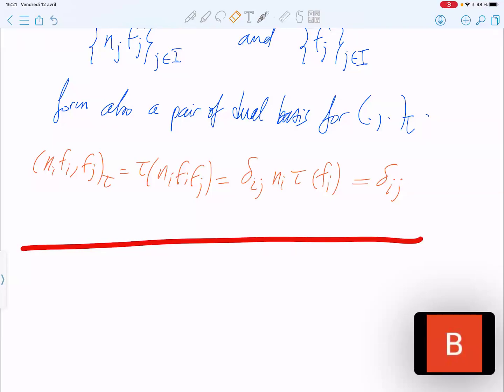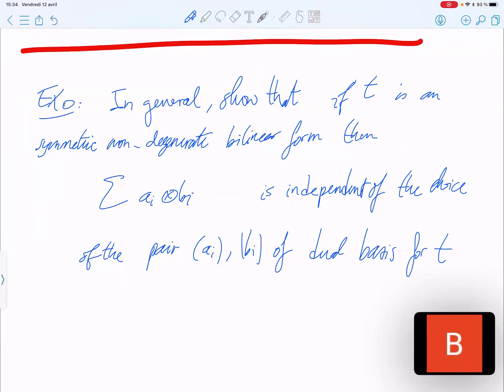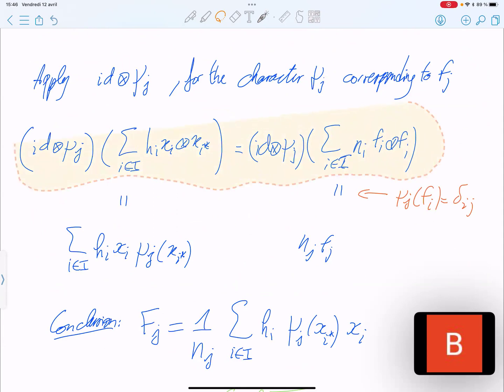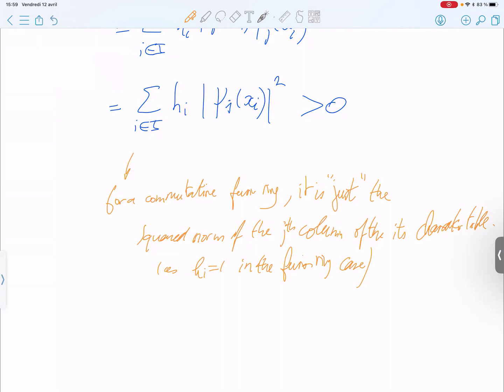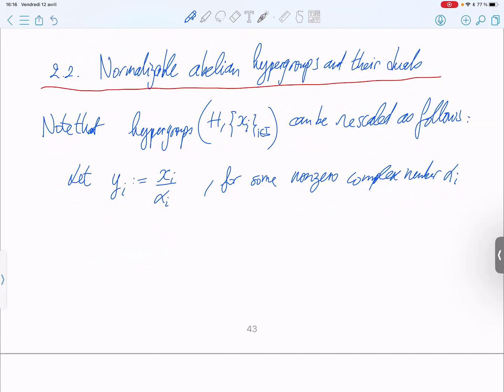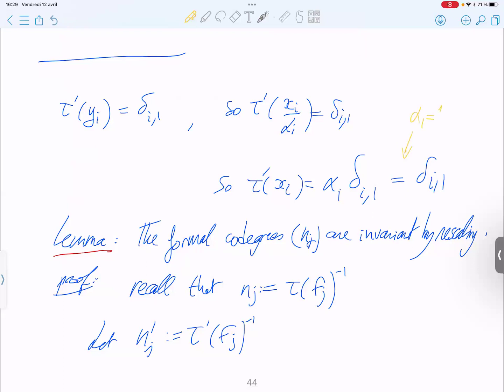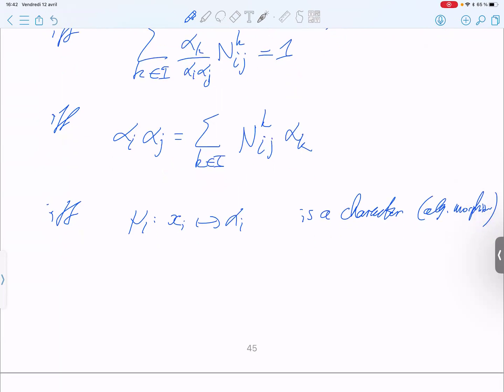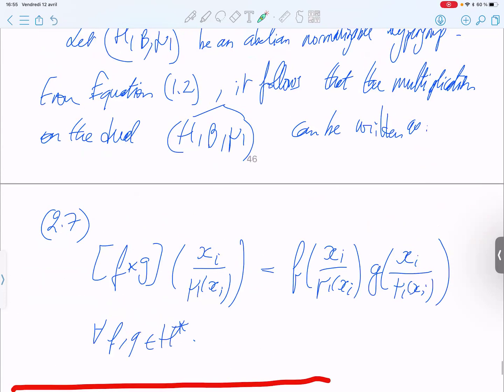Burnside type results for fusion categories - Semester 1, Session 8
This video is the recording of Session 8 (of Semester 1) of the course introducing to Burnside type results for fusion categories covering the paper in reference below. This session was given at the Beijing Institute of Mathematical Sciences and Applications (BIMSA) on 12/04/2024.

Prerequisite
Be a bit familiar with the finite group representation theory, and the notions of fusion categories, fusion rings and hypergroup, but the definitions will be recalled.

Introduction
We extend a classical vanishing result of Burnside from the character tables of finite groups to the character tables of commutative fusion rings, or more generally to a certain class of abelian normalizable hypergroups. We also treat the dual vanishing result. We show that any nilpotent fusion categories satisfy both Burnside's property and its dual. Using Drinfeld's map, we obtain that the Grothendieck ring of any weakly-integral modular tensor category satisfies both properties. As applications, we prove new identities that hold in the Grothendieck ring of any weakly-integral fusion category satisfying the dual-Burnside's property, thus providing new categorification criteria. We also prove some new results on the perfect fusion categories.

Reference
- S. Burciu, S. Palcoux. Burnside type results for fusion rings, arXiv:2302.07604, [in a future version, "rings" should be replaced by "categories"],
- P. Etingof, S. Gelaki, D. Nikshych, and V. Ostrik. Tensor categories, volume 205. Mathematical Surveys and Monographs, AMS, Providence, RI, 2015,
- P. Etingof, D. Nikshych, and V. Ostrik. On fusion categories. Ann. of Math. (2), 162(2):581–642, 2005,
- P. Etingof, D. Nikshych, and V. Ostrik. Weakly group-theoretical and solvable fusion categories. Adv. Math., 226(1):176–205, 2011,
- S. Gelaki and D. Nikshych. Nilpotent fusion categories. Adv. in Math., 217(3):1053–1071, 2008.